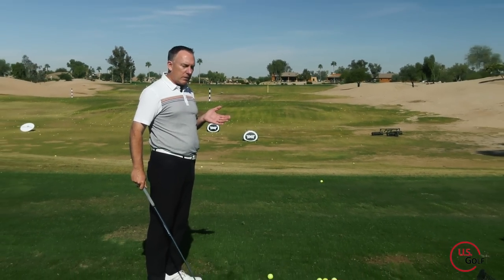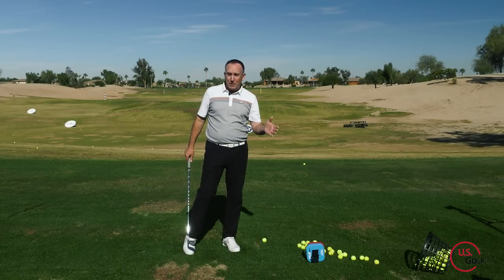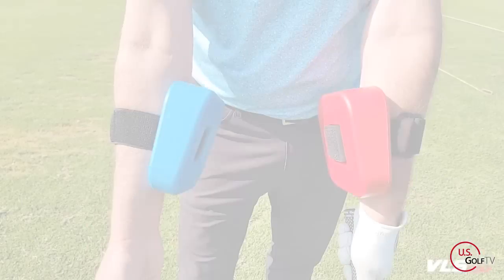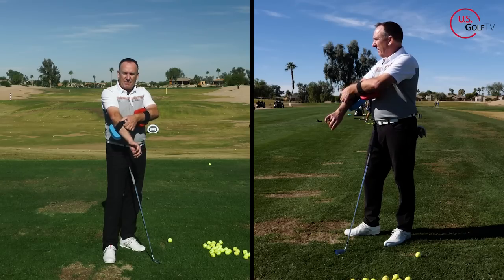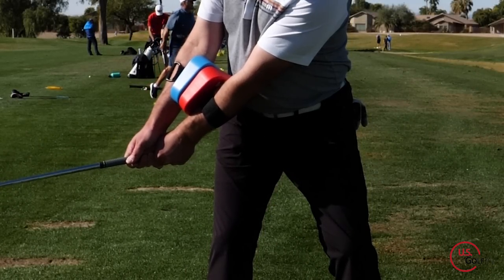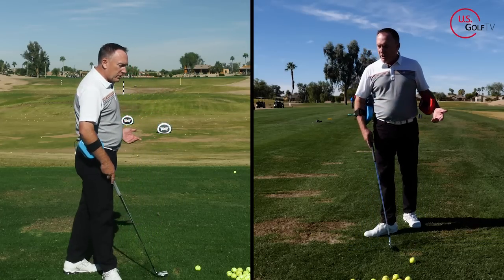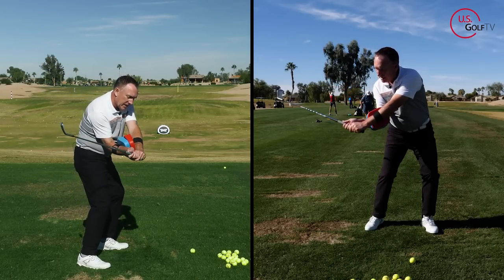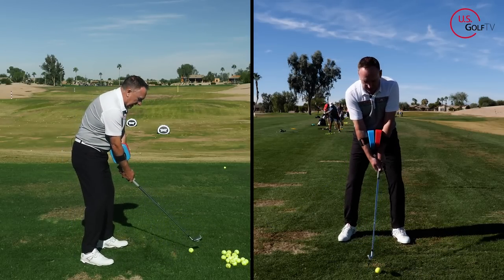Unlock the Secret to a Winning Swing Plane!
In this golf lesson, Todd Kolb shows you how to swing on plane with a simple golf plane drill!

If you're looking to improve your golf swing, then this swing plane drill is a great way to start. By following along with this video, you'll learn how to groove your swing plane and improve your golf swing quickly and easily. So put on your bowling shoes and dust off your golf clubs, it's time to start practicing!